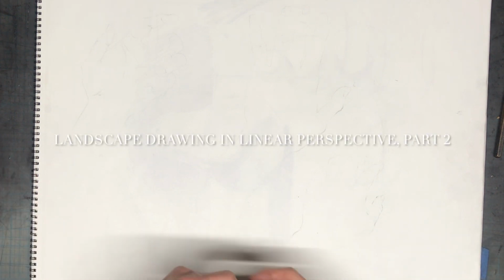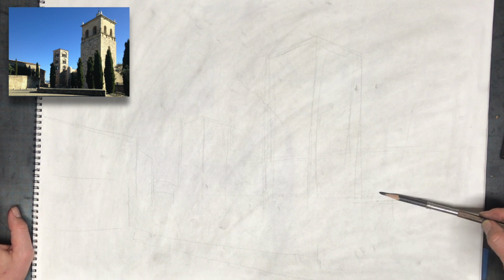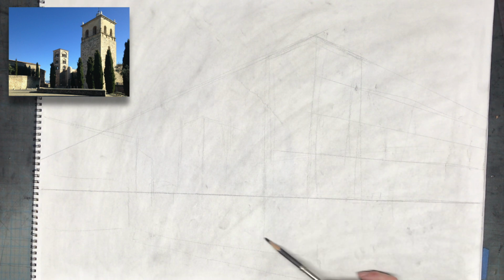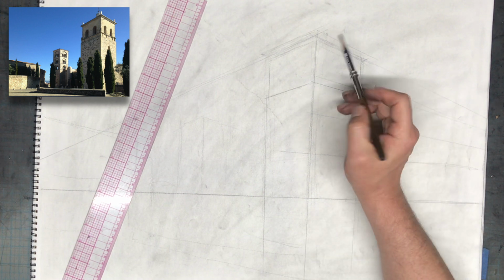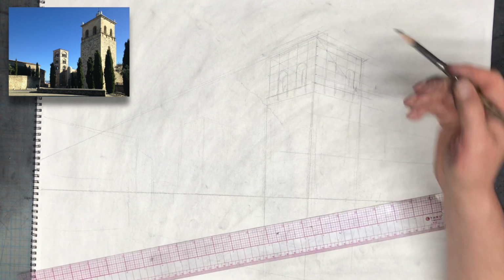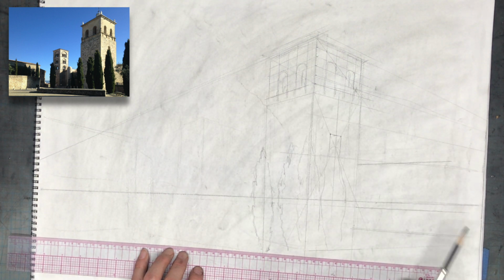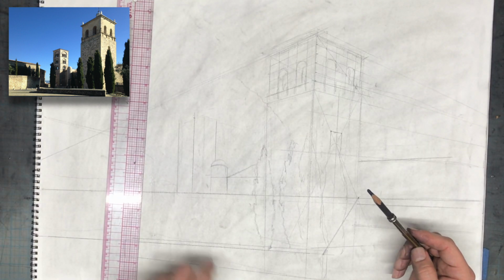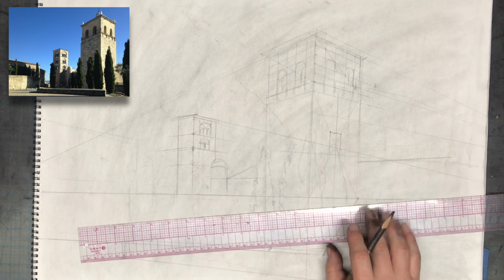Landscape drawing in linear perspective, part 2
This is the second part of the tutorial on landscape drawing.